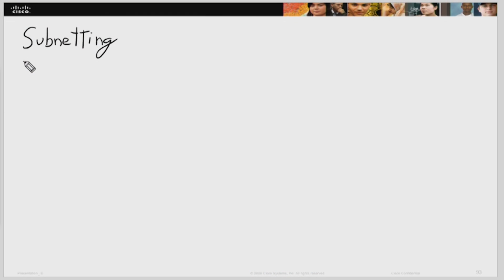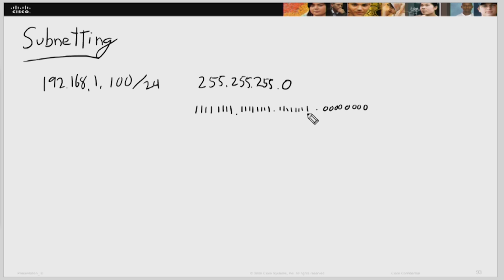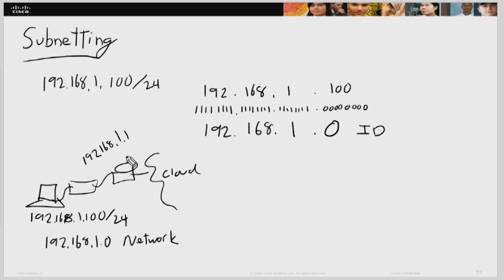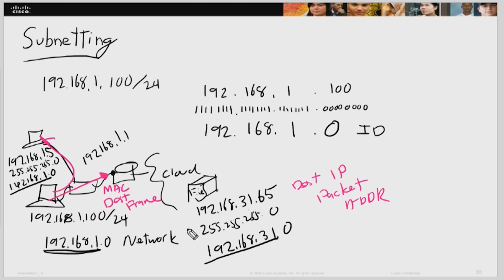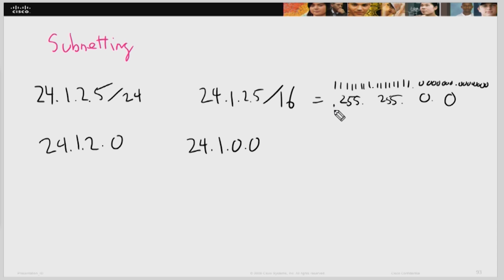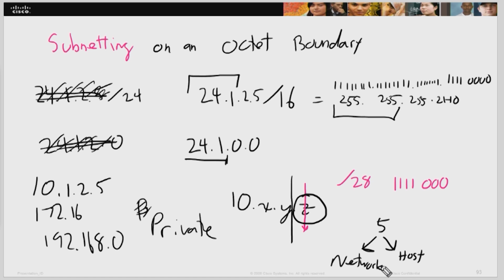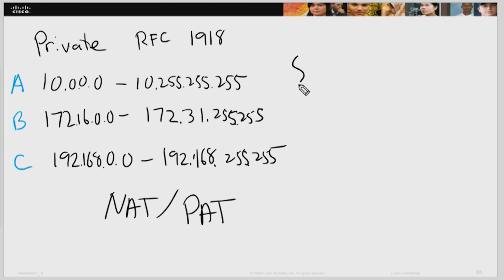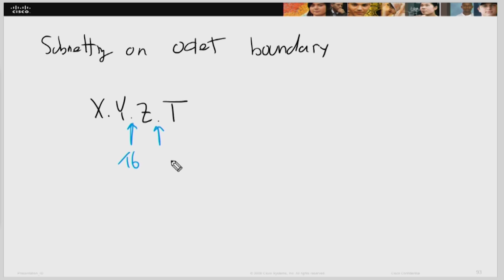F1video9 93 95